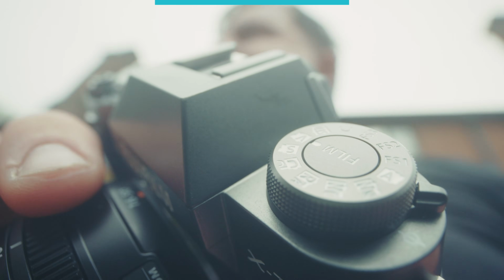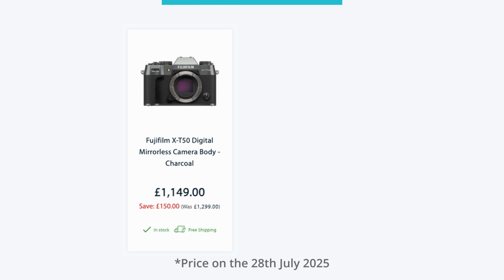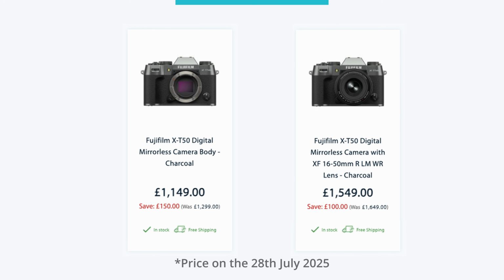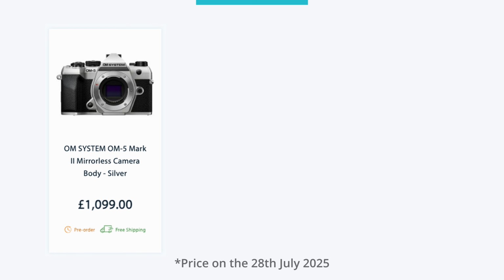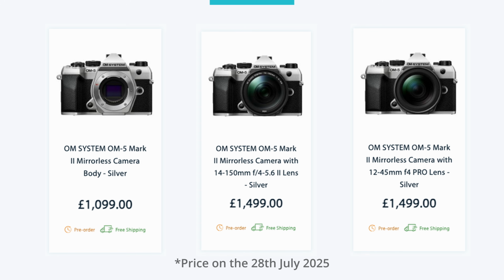X-T50 vs OM5 II street photography shootout!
Street photography shootout between Firby of camera centre uk and Tom Wilkins photography. In the comparison video we put the Fujifilm X-t50 against the OM-Systems OM5 II for a photography challenge.

Timecode:
00:00 X-T50 vs OM5 II street photography shootout!
01:05 Initial Specs
04:15 Colour Modes
06:08 Sensors and lens equivalence
11:35 size and weight
14:51 Conclusion